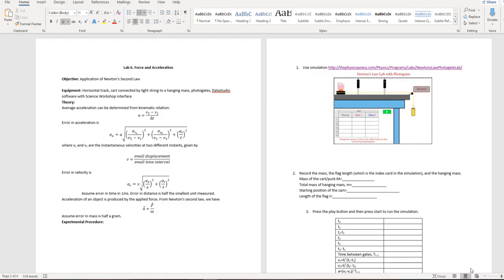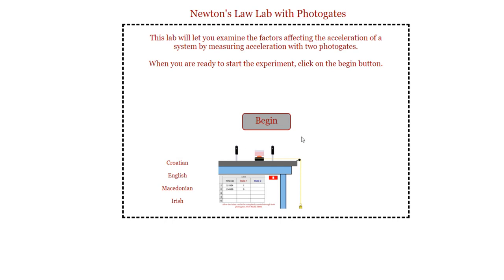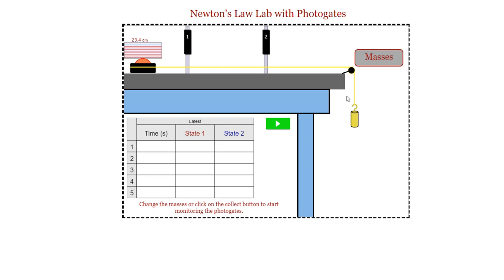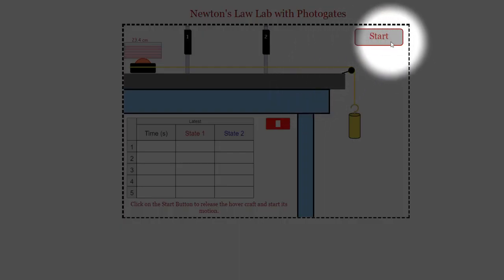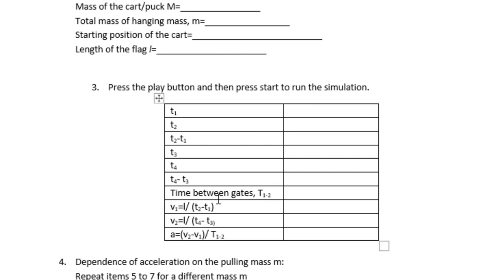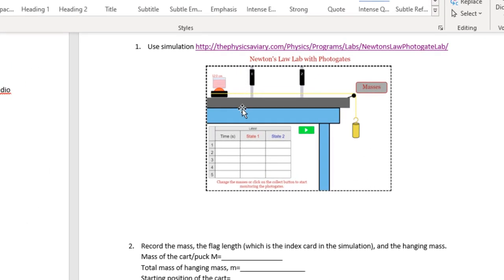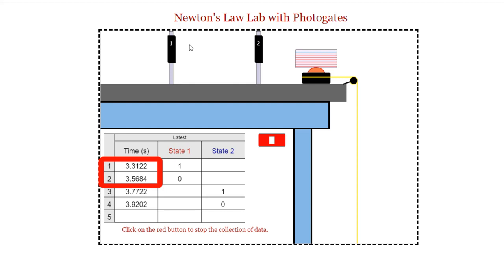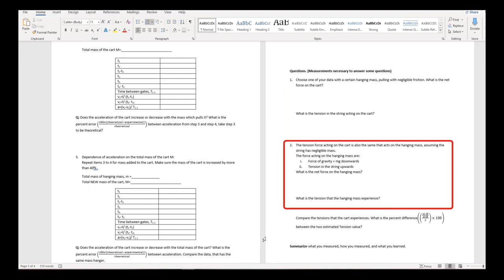ForcesPre Lab mp4